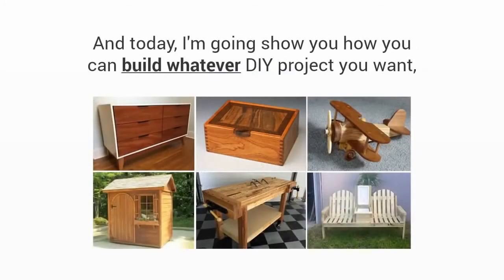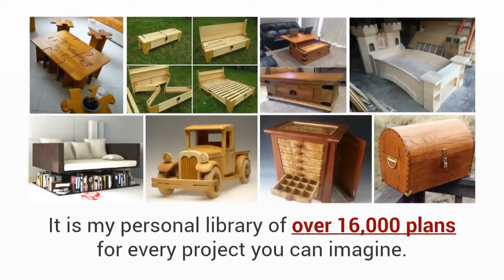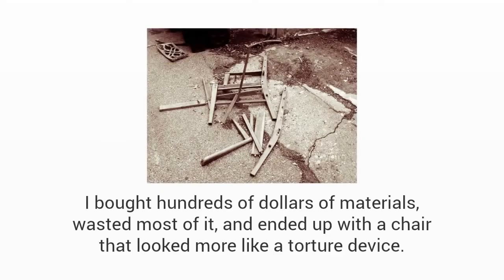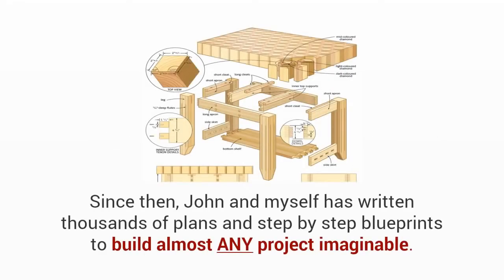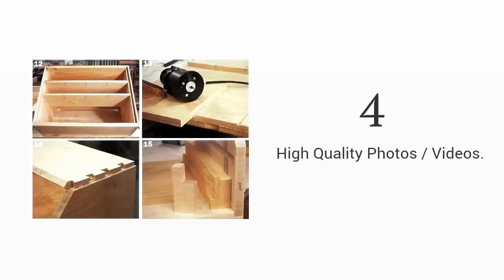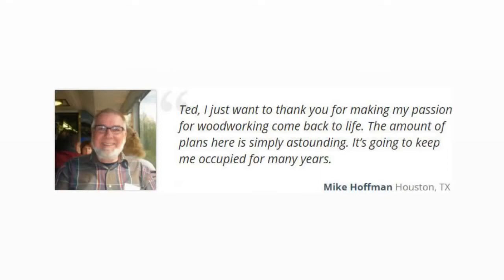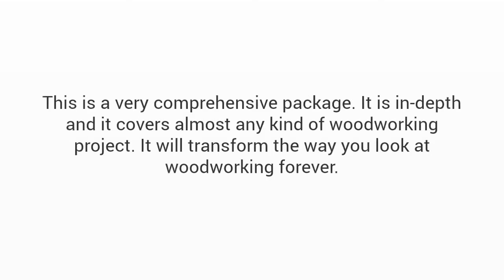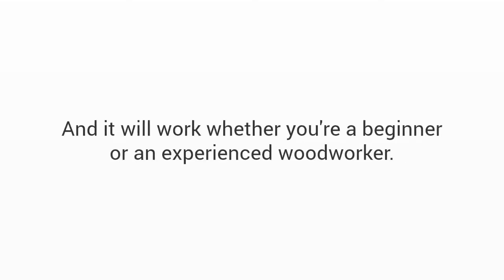Máquinas de Madeira - How to Build a Plywood Bookshelf - Room furniture - Máquinas de Madeira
click here to build your own furniture using teds plan

Video Title: How to Build a Plywood Bookshelf - Room furniture - estante para livros - Bookcase
Username: Máquinas de Madeira
Views: 149,148 views